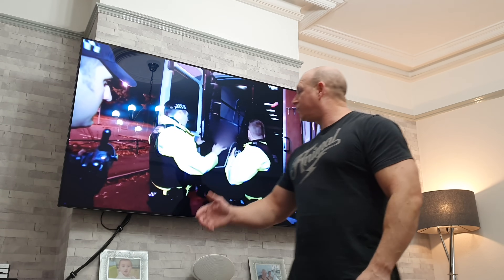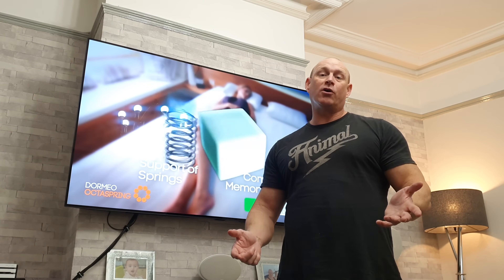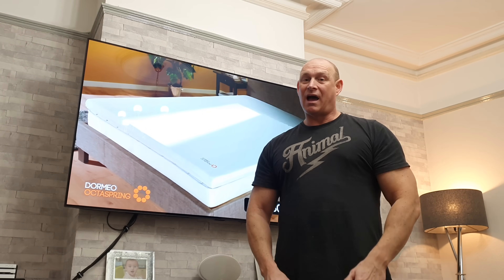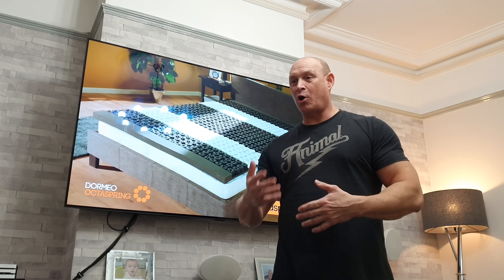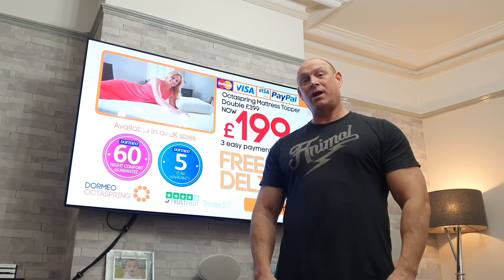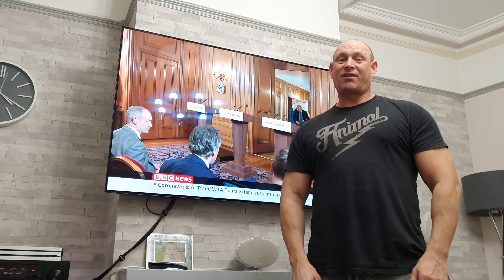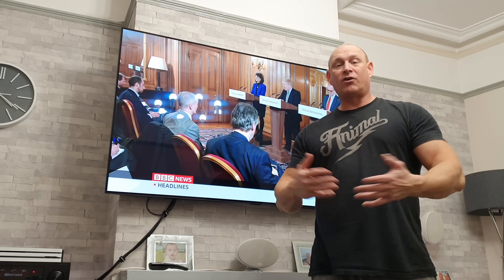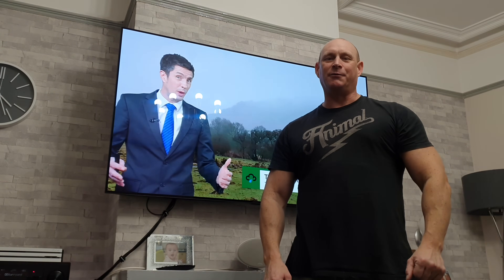NEW LG OLED panel banding & burn in test,WORST panel I’ve seen!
The first of my monthly banding and screen burn tests after having a brand new panel fitted to my 65 inch LG B8 OLED TV.

Full LG OLED panel replacement video,start to finish,SHOCKING!